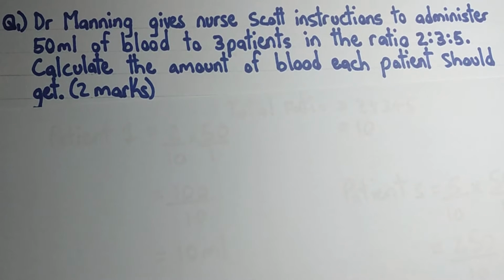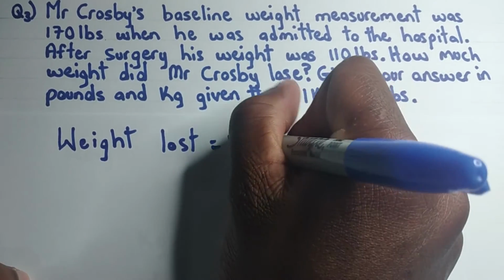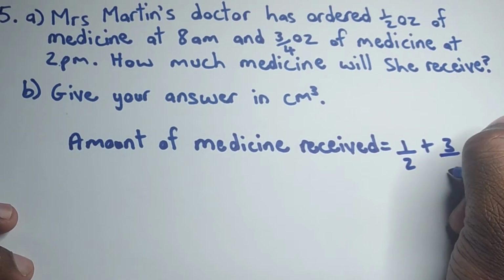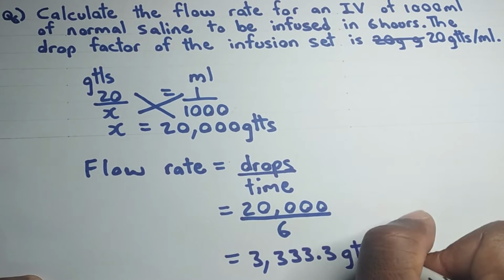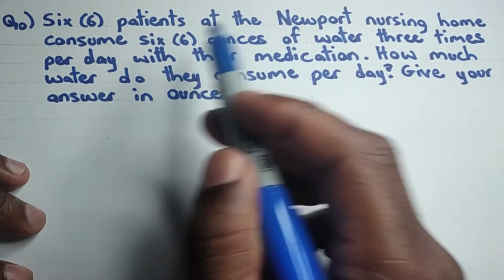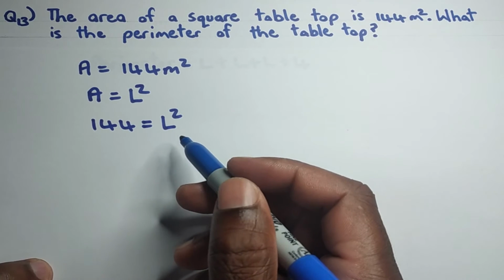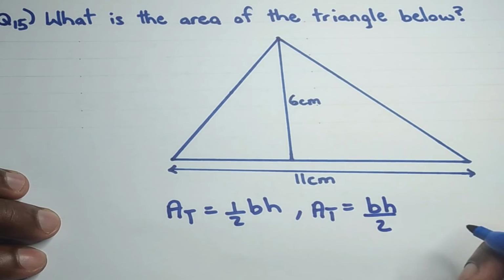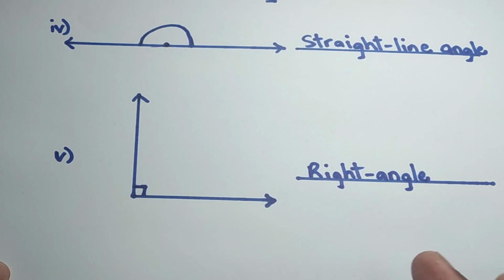Geriatric Care and Allied Health Mathematics - Part 1 ||Chris Maths Academy